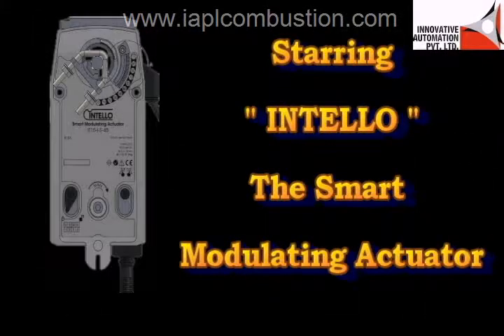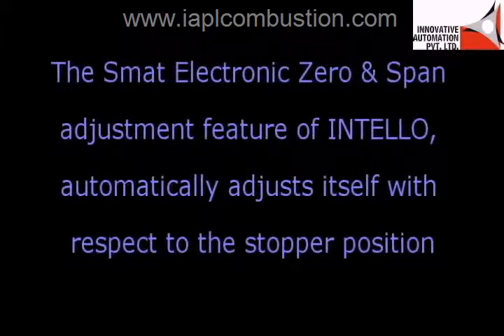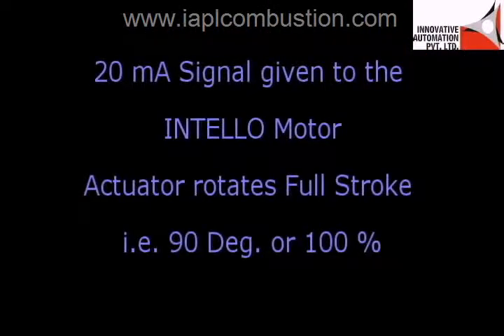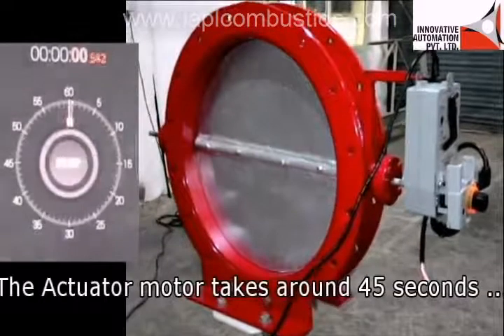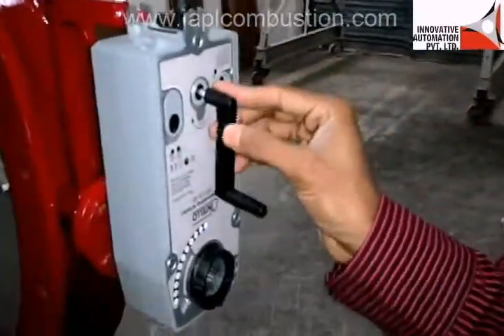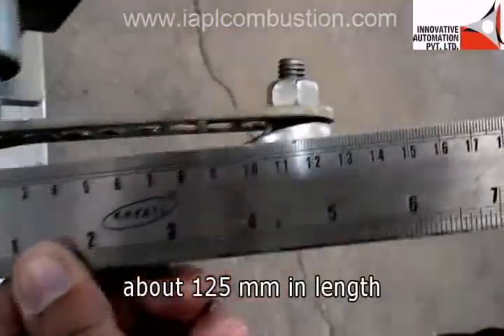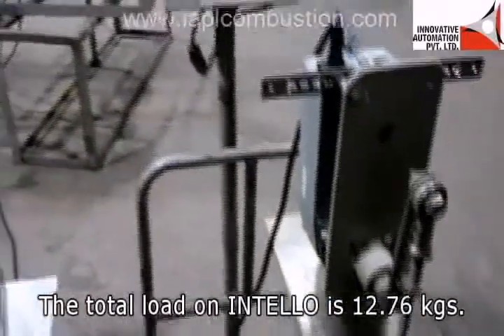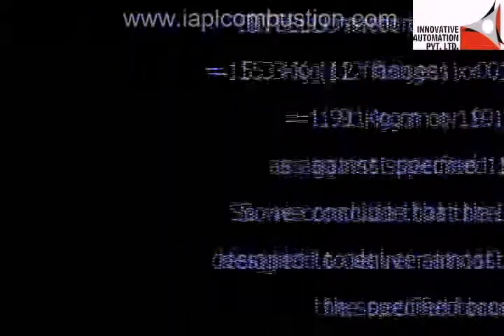"INTELLO"Smart Modulating Actuators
*Typical Applications :-
Combustion Air valves and Dampers for Furnaces & other heating appliances
Gas Control valves
Micro Control Valves For oil